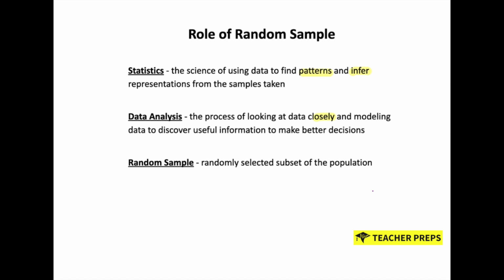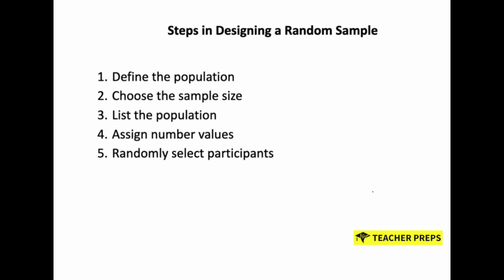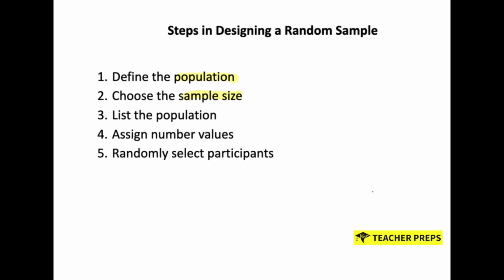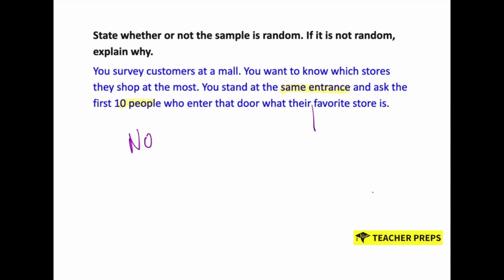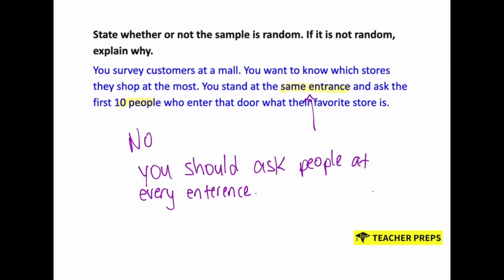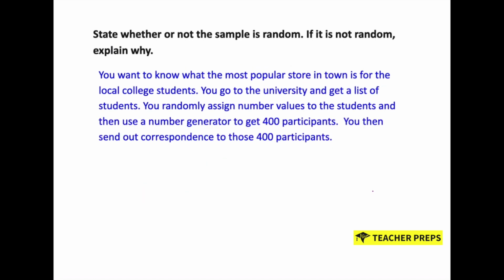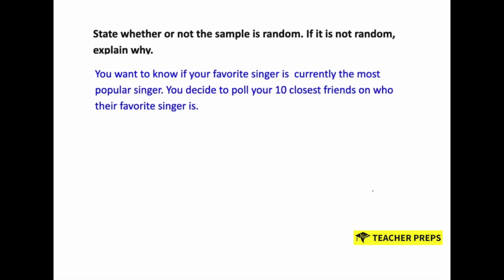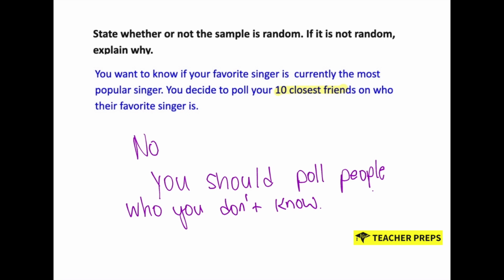Teacher Certification Test Prep: Designing surveys, and the Role of Random Samples